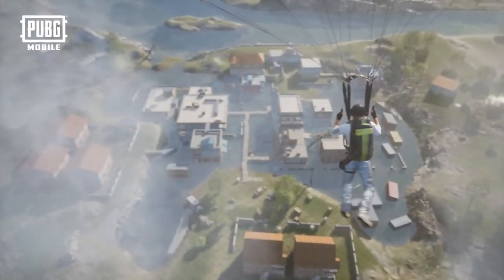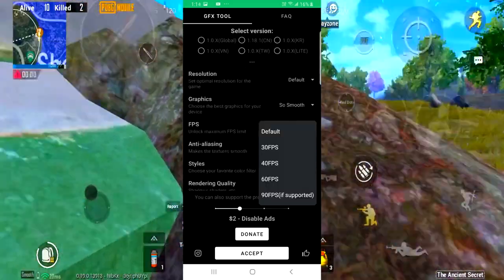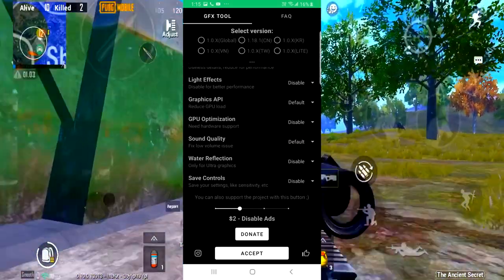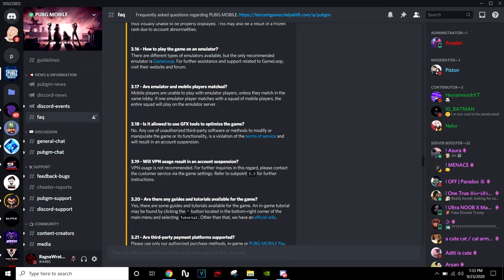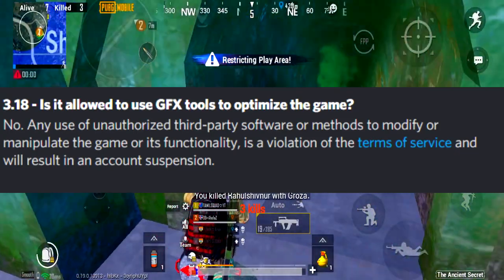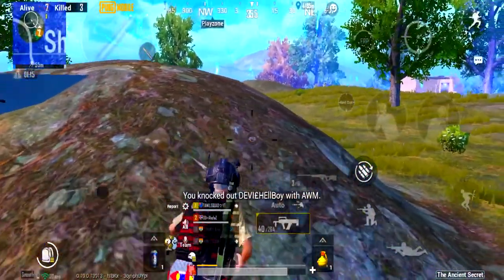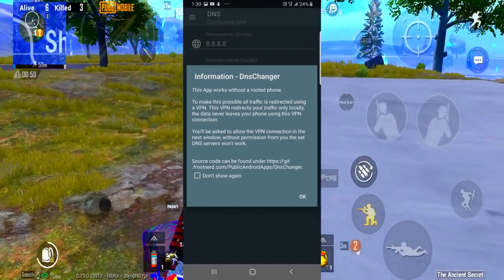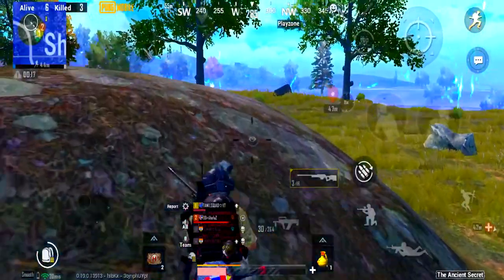PUBG MOBILE l GFX tool Use பண்ணலாமா? BAN ஆகுமா l Jio Audio Fix#tamilsquad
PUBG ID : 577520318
NAME : MORNINGSTAR
SQUAD : TAMILSQUAD

4 FINGER CLAW
DEVICE   : IPHONE 11 Pro
HEADPHONES  : HyperX Cloud Stinger Gaming
STREAMING : STREAMCHAMP( IOS)

CHAT RULES:
• Be polite and respectful
• Don’t post in ALL CAPS or use excessive emojis, letters or characters.
• Don’t discuss religion, race, sex, violence, disturbing details about vehicle accidents, bodily functions, or anything like that. We try to be mindful of any children who may be watching.
• Everyone is entitled to their opinions. Do not start a fight because their view differs from yours.
• Don’t ask to become a moderator. It’s earned. If we’re interested in your assistance, we will contact you.
• Just be nice, it’s amazing what happens when we’re all nice to each other.

THINGS THAT WILL GET YOU BANNED:

• Inappropriate usernames
• Profanity
• Being intentionally disruptive, creating arguments or any other jerk-like behavior
• Constantly complaining about the speed of the truck or who I contract to drive for.